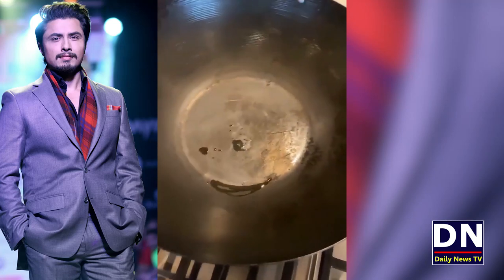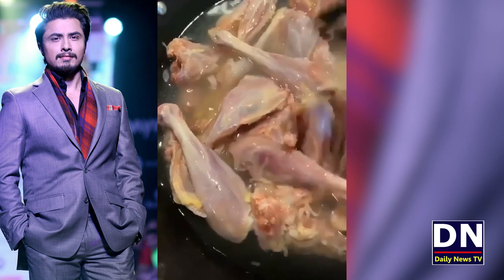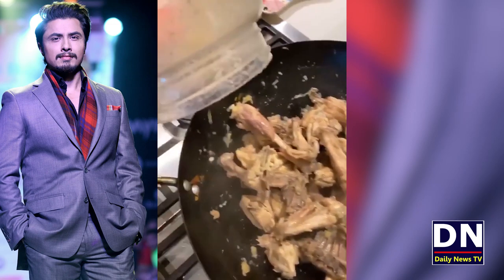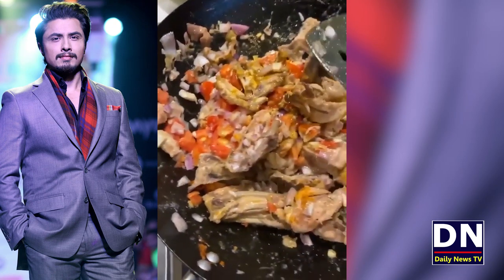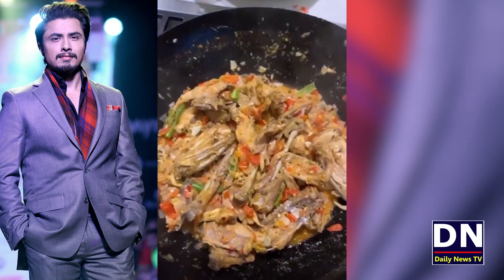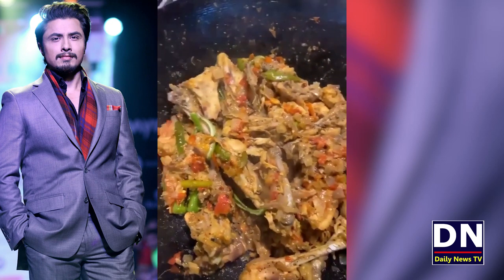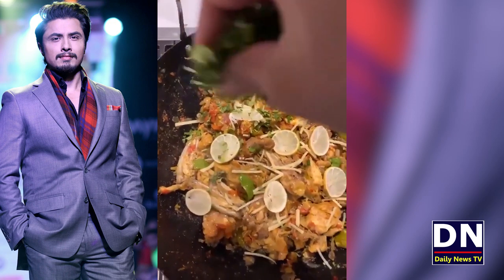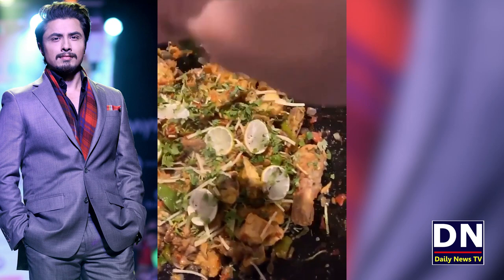Ali Zafar Cooking Desi Chicken Karahi on Sunday | Bhai Hazir Hai | Desi Food Lovers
Ali Zafar Cooking Desi Chicken Karahi on Sunday
Bhai Hazir Hai | Desi Food Lovers

Welcome to the Daily News TV YouTube channel.
If you are interested in the current affairs, public opinions, history, social affairs and the happenings of Pakistan, also International News across the world.

Watch an unbiased view with us